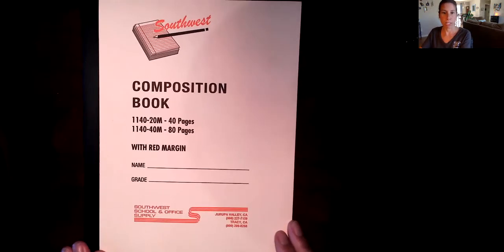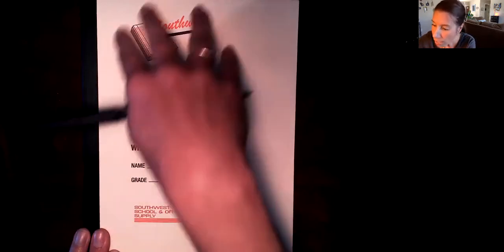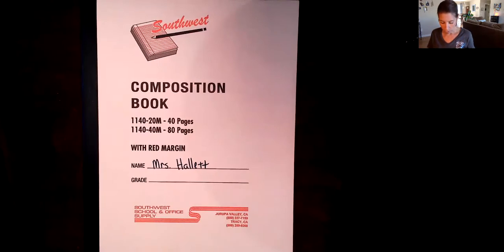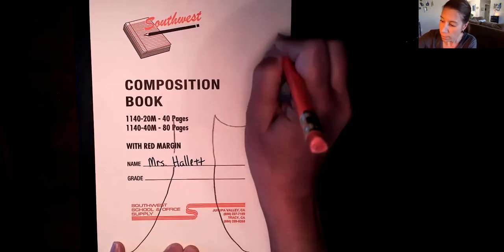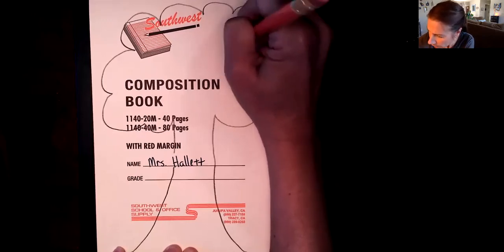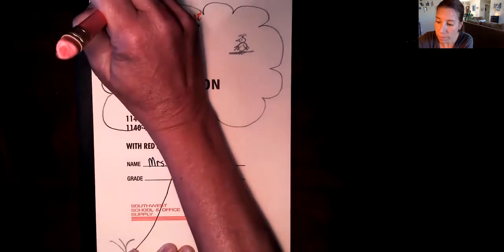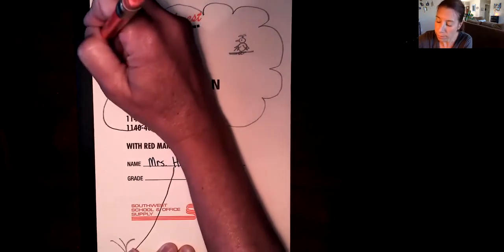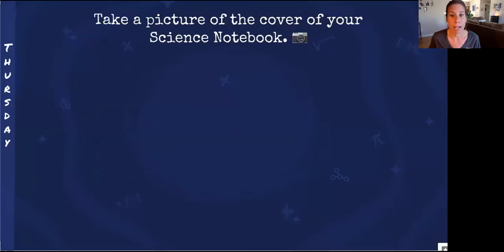Science Notebook 1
Work on the cover of your science notebook.